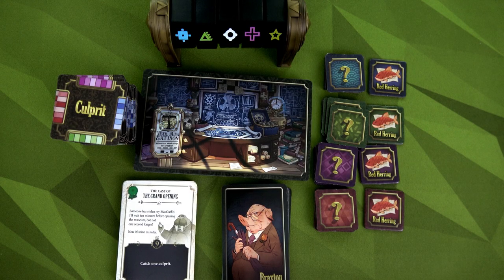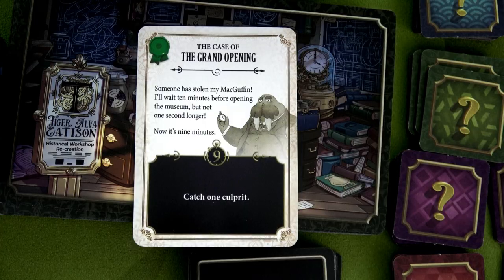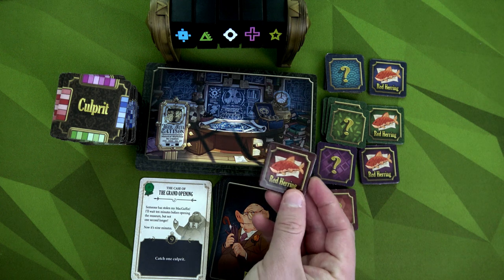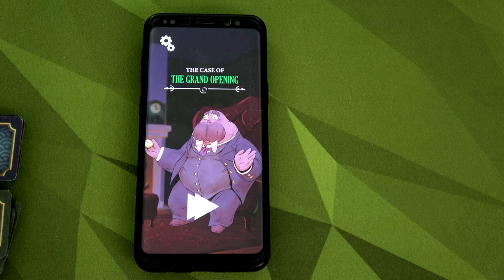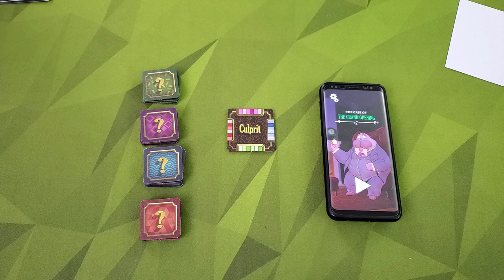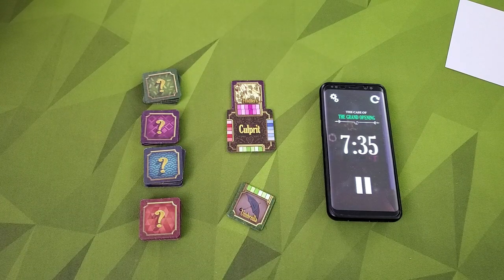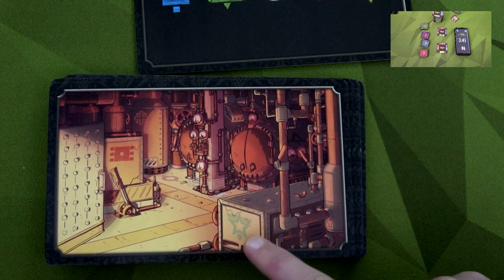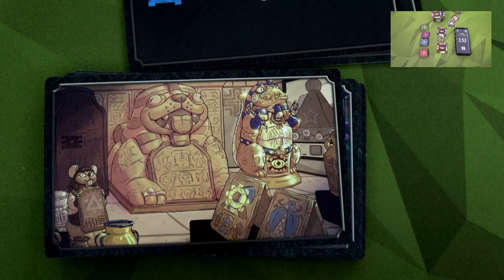5-Minute Mystery | Playthrough | With Colin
Monica and I are having a LOT of fun with this one! If only I was a better partner. . .

0:00 - Introduction
1:15 - Setup
4:56 - The Grand Opening Case
11:55 - The Lost Guest Case
19:21 - Final Thoughts